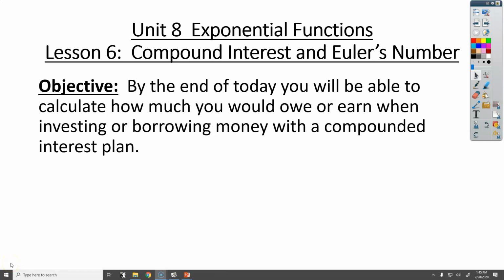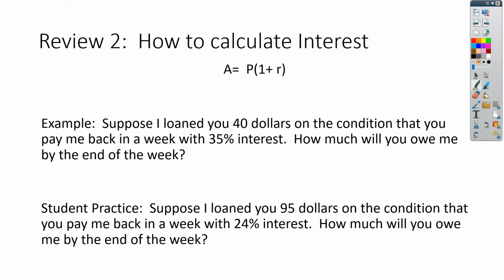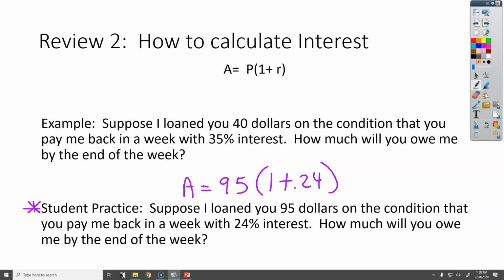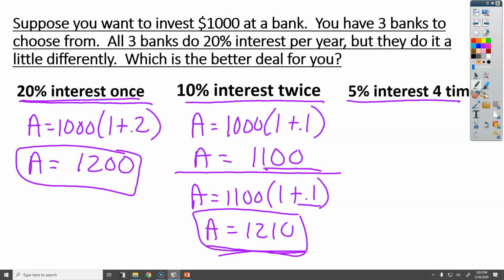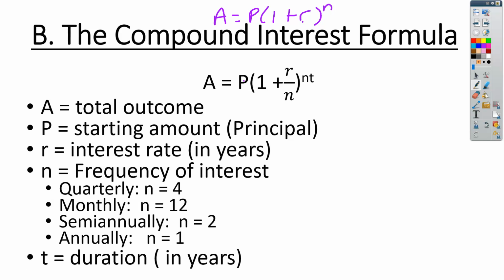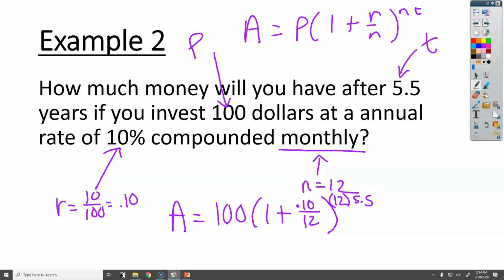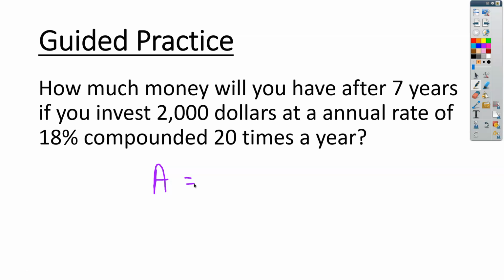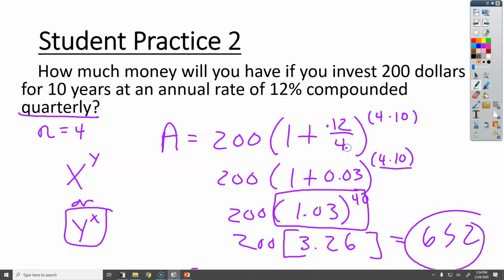Alg 2 Unit 8 Lesson 6 Compound INterest